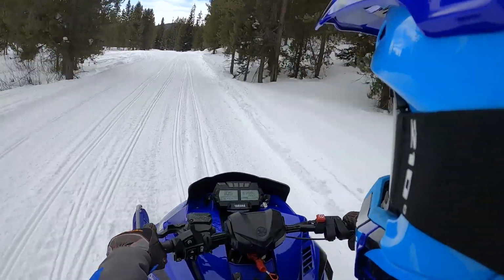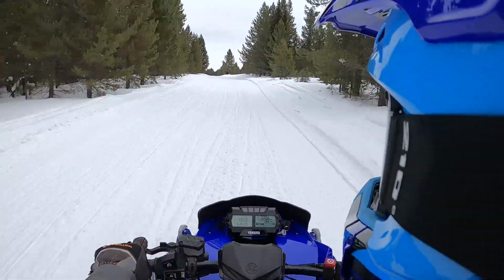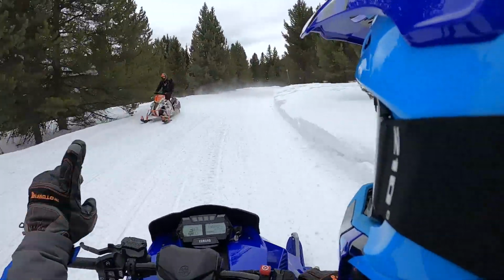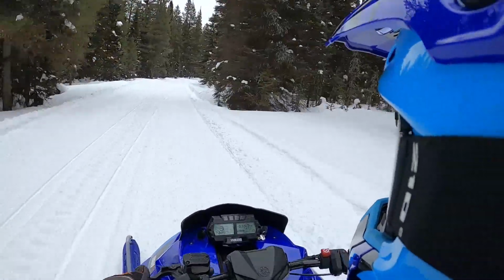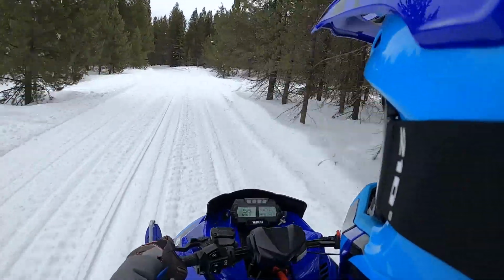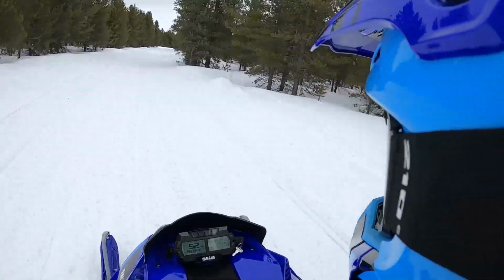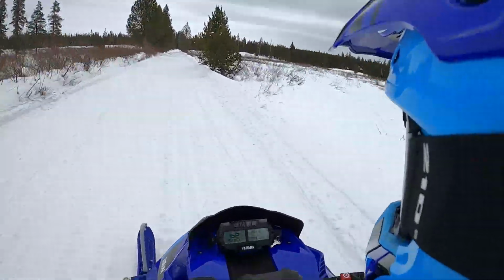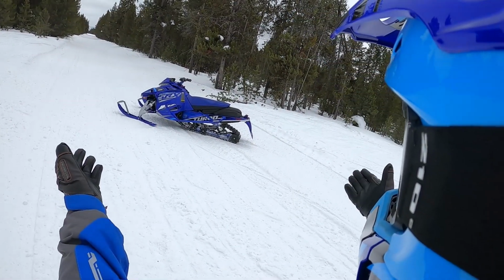2021 Yamaha Sidewinder SRX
2021 Yamaha Sidewinder SRX is here for a First Burn! Come along for a ride and review with Jeff on one of his favorite sleds.